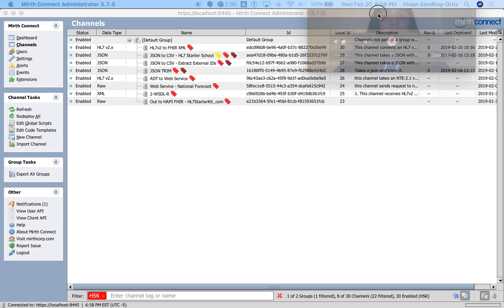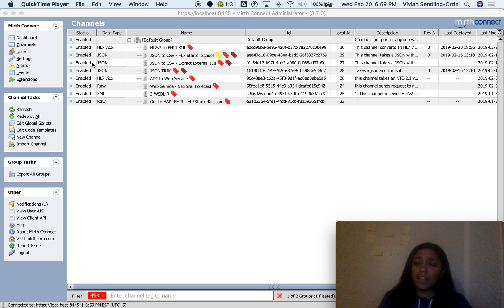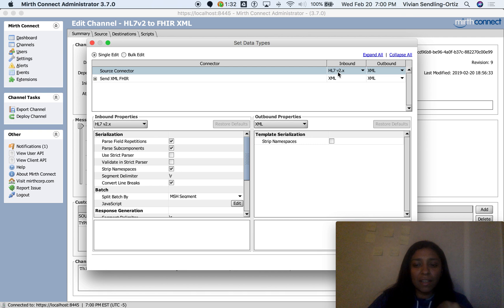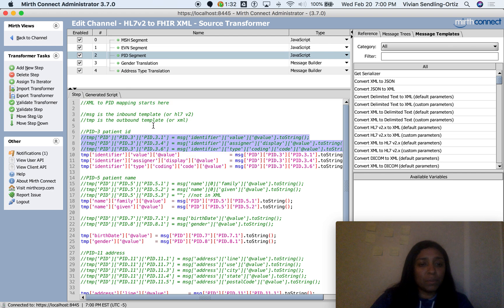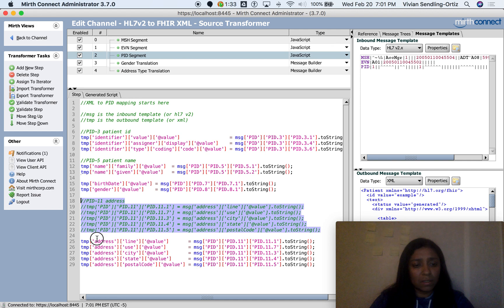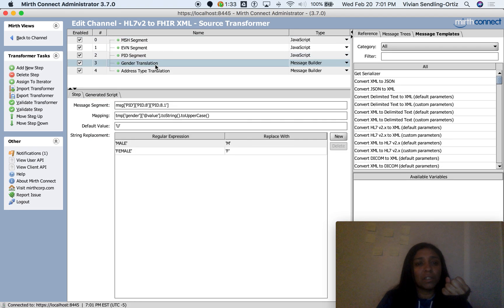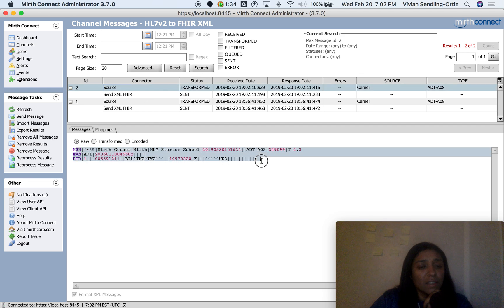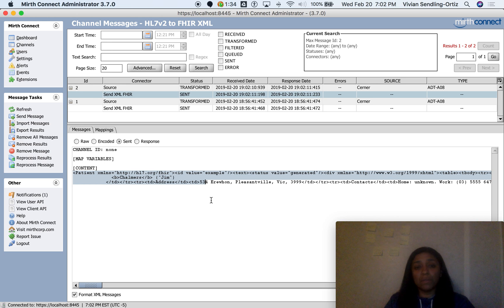HL7v2 (ADT) to FHIR (XML)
We are reversing the work we did in the free FHIR course

Here's ADT used in video:
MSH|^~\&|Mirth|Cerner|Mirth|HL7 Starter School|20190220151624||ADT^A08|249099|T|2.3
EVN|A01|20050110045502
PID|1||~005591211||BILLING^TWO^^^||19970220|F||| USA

Here's the full FHIR course link for just $27!